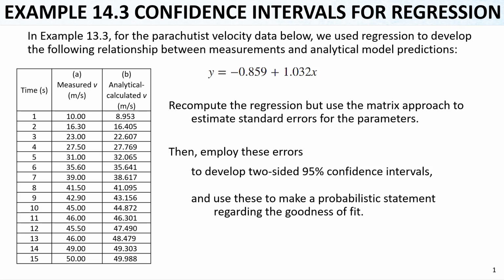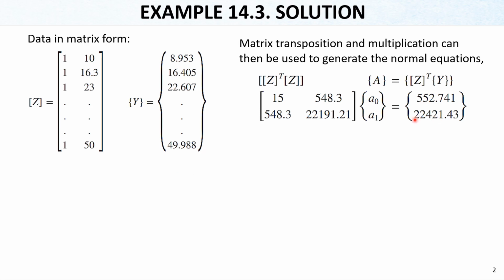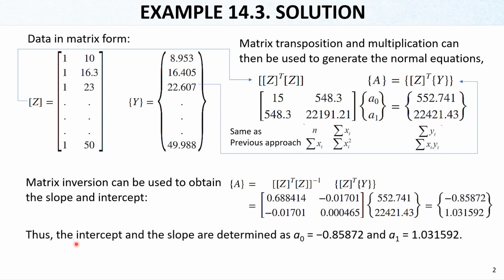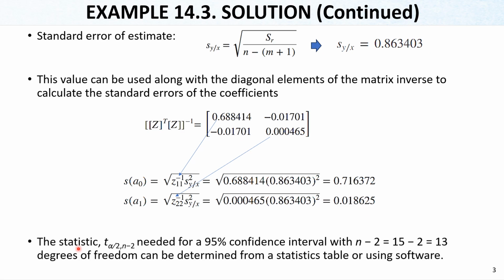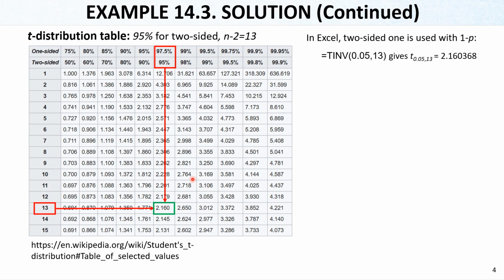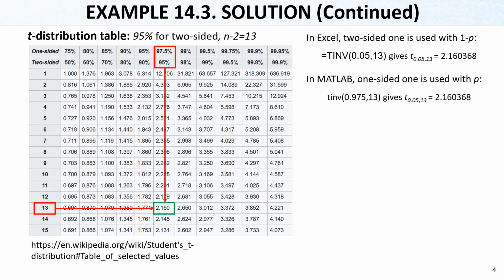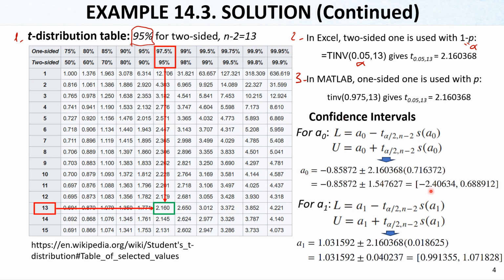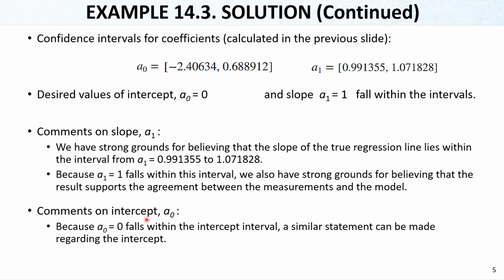Numerical Methods Lec33 Ch14 Nonlinear Regression3 General Regression - Confidence Interval Example